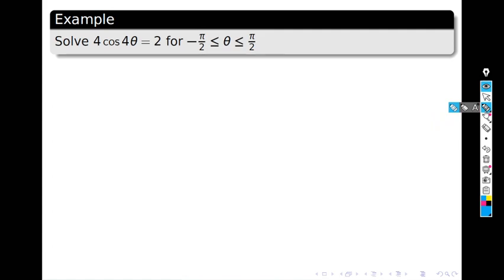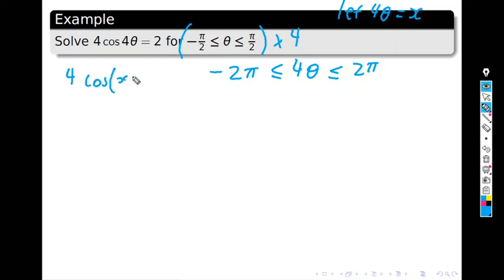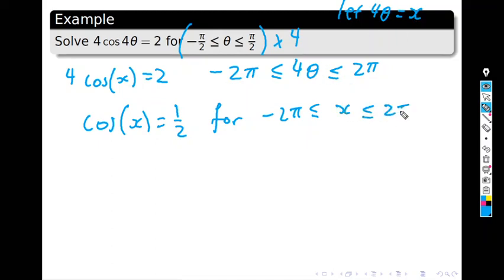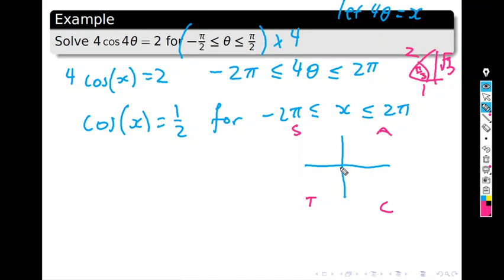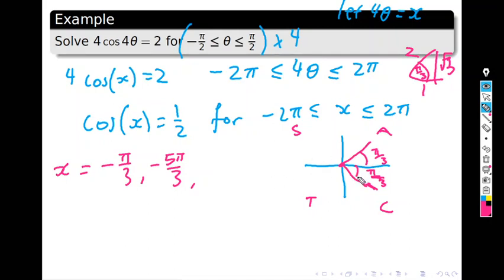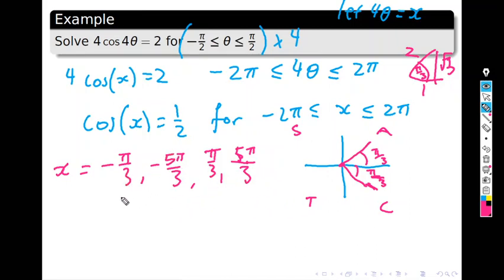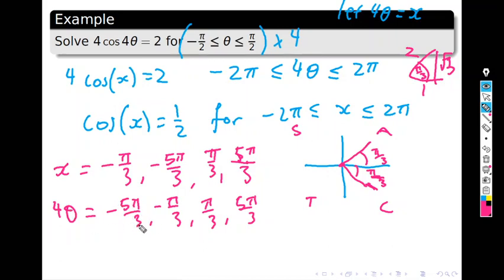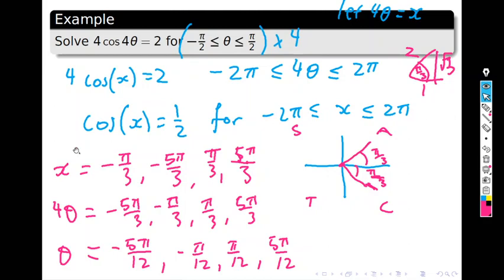Trig equations with expanded domain example 2